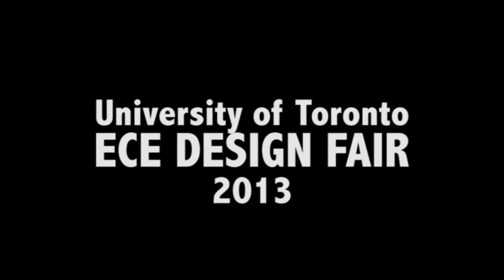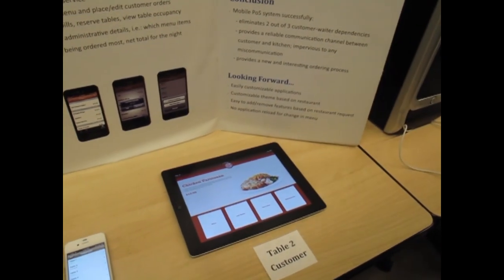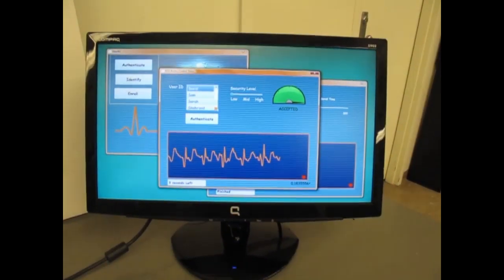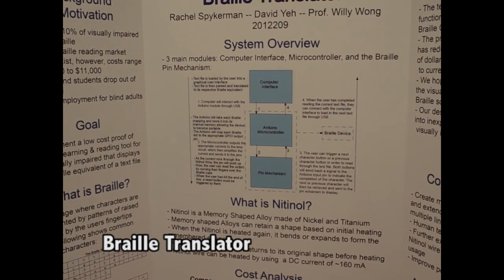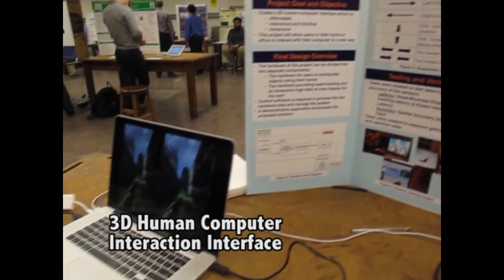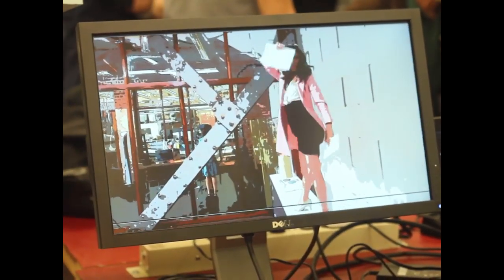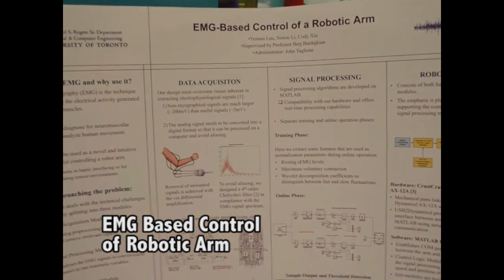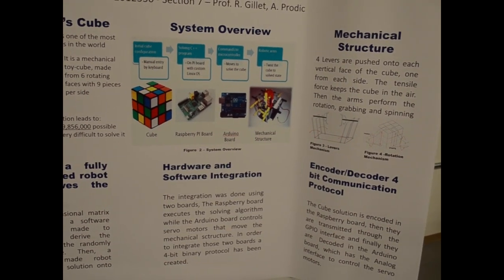2013 ECE Design Fair (University of Toronto, Toronto, CANADA)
Highlights of capstone design projects from our annual design fair presented by our electrical and computer engineering students at the University of Toronto, Canada.

List of Projects included:
- Table Top Tangible User Interface [Steffan]
   by Jagdeep Rangi, Vardhini Ravi, Priyanka Ranjan
- Mobile Restaurant POS system [Qian]
   by Raj Khatri, Aditya Anne, Ankur Mukherjee
- ECG Biometric recognition system [Hatzinakos]
   by Shahrzad Pouryayevali, Saeid Wahabi
- Clustering using Message Passing Algorithms [Frey]
   by Alexander Chen, Rahul Gopalkrishnan, Shamayel Ahmed, Ben Aneesh
* Digitally Configurable Labs for Teaching Electronics [Trescases]
   * Gordon Slemon Design Award Winner *
   by Miad Fard, Richard Medal, Mehrad Mashayekhi
- English to Braille Translator [Wong]
   by David Yeh, Rachel Spykerman
- 3D Human-Computer Interaction Interface [Abdelrahman]
   by Robert Cusimano, Matthew Charron, Rafid Mahmood
* FPGA Video Processing - Cartoonizer [Steffan]
   * Aloha Award Winner *
   by Leon Chan, Guo Qin Low, Chia Chen Tan
- Taxi Cab Mobile App [Adve]
   by Colin Lam, Abdul Aljebouri, Zhang Thian
- EMG-based features for control of arm prosthesis [Bardakjian]
   by Cody Xiu, Ka Lau, Yi Li
- Rubik's Cube Solver [Prodic]
   by Ibrahim Yalama, Marcus Galdino
* Navigation System for the Visually Impaired [Trescases]
   * CNIB Hochhaussen Award Winner *
   by Wasif Iqbal, Ahmad Diab Marzouk, W Amarasingha
- Localization of Taps on Surfaces [Aarabi]
   by Zhong Yuan, Weijian Zhou, Kai Zou